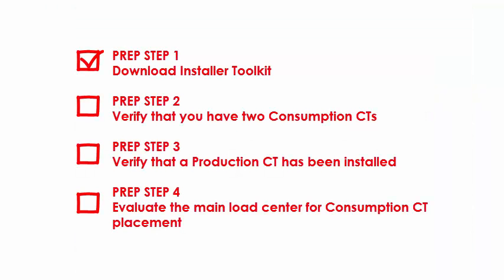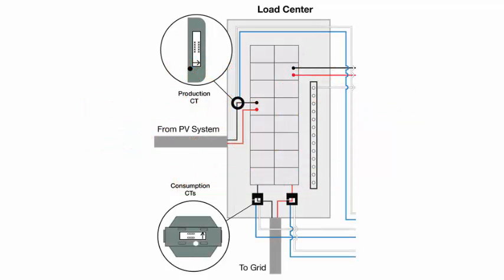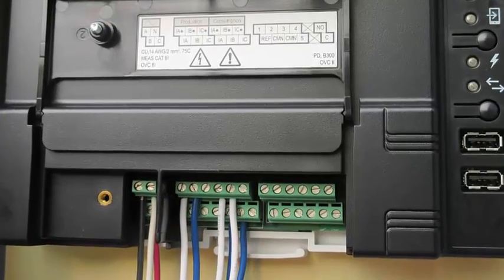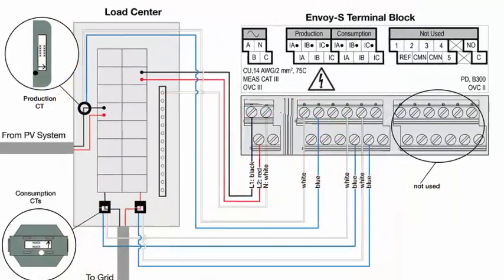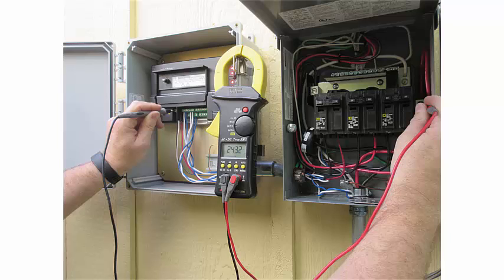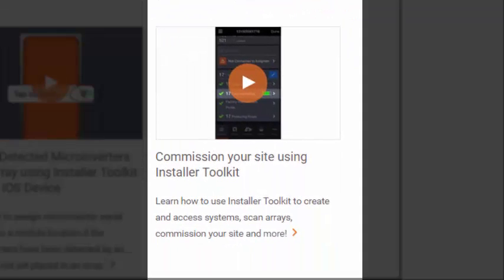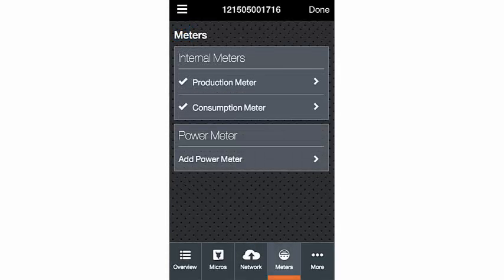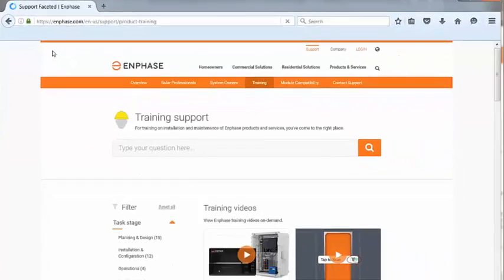CT: How to install consumption CTs for consumption monitoring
Learn how to install Consumption CTs for consumption monitoring and verify installation using Installer Toolkit. Consumption CTs are a required component of a complete Home Energy Solution including storage.